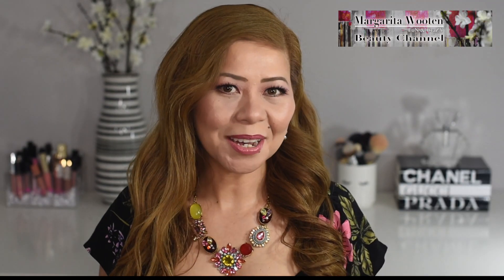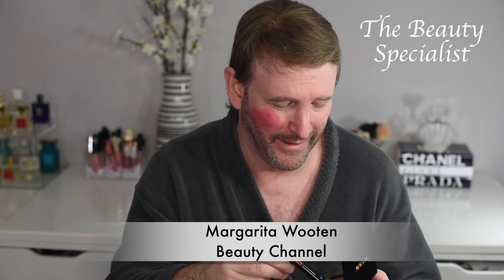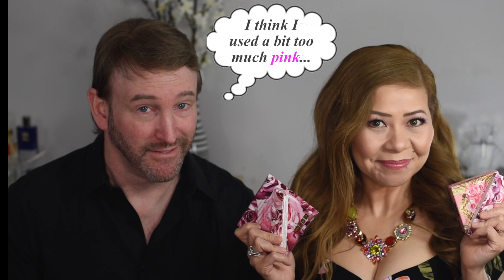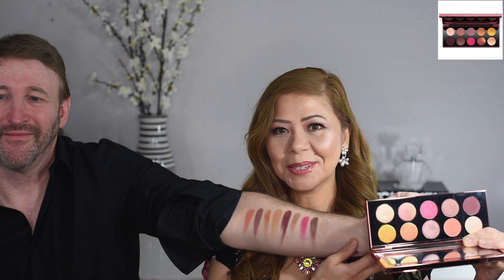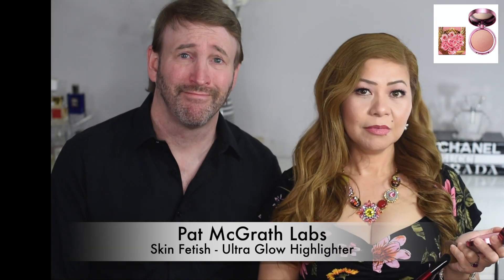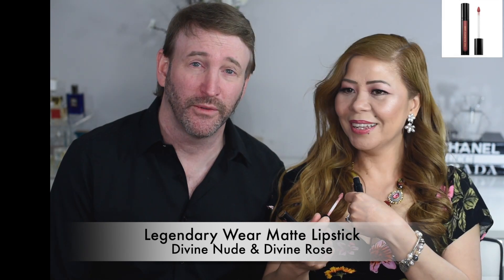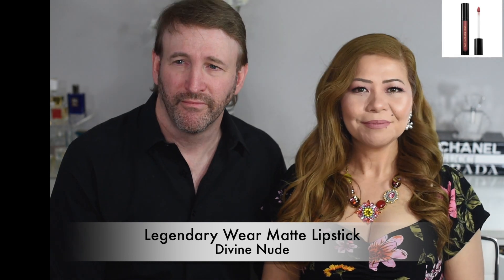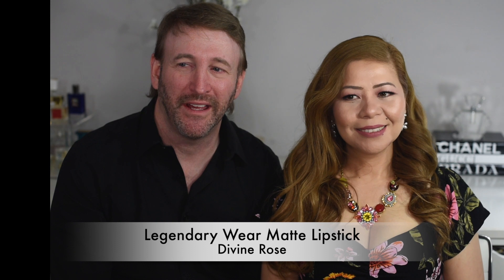PAT MCGRATH LABS DIVINE ROSE II COLLECTION & GIVEAWAY!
BK Beauty Brushes
Charlotte Tilbury
Saks Fifth Avenue
Neiman Marcus
Blue Mercury
Violet Grey
Credo Beauty
COS Bar
Bergdorf Goodman

Void where prohibited Internationally
Include a comment that you would like to participate in the Giveaway
Please include an IG handle or Email so we can contact you
The winner will be selected on 02/17/21 at 8:00am CST
If winner does not respond within 48 hours of contact, a new winner will be chosen.
Winner will be announced in upcoming video after 2/17 at the beginning of show